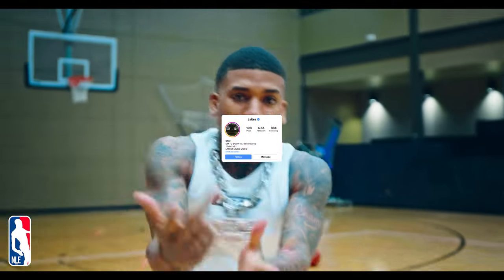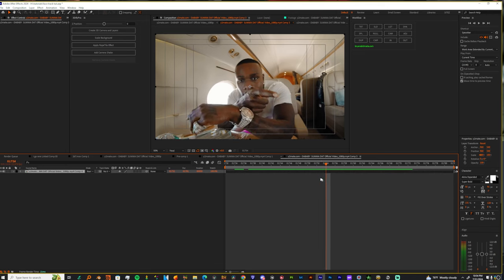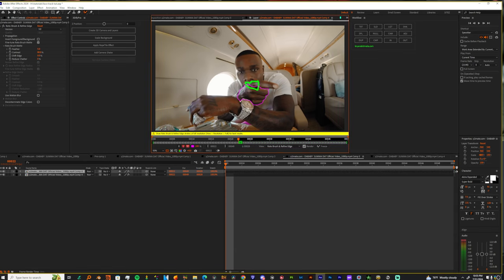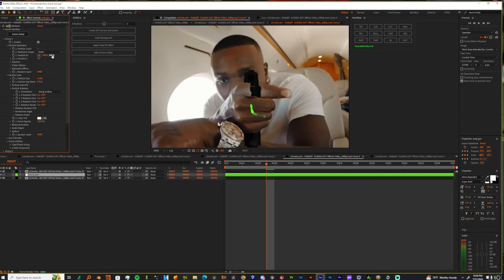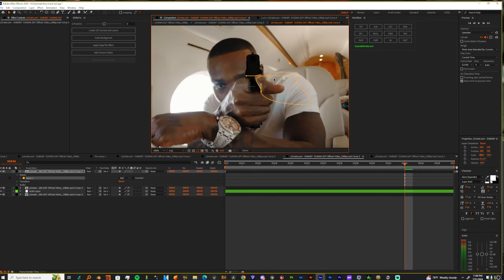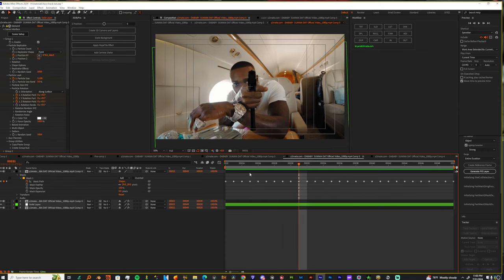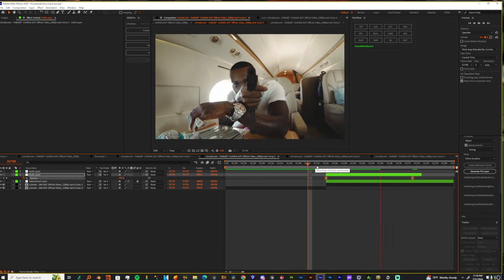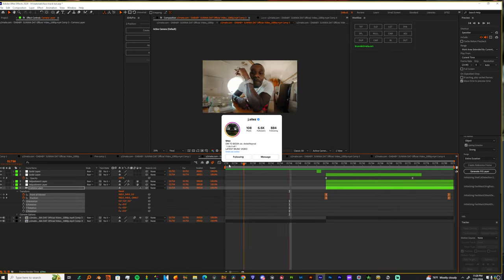HOW TO ANIMATE A PROP GUN INTO YOUR HAND IN AFTER EFFECTS